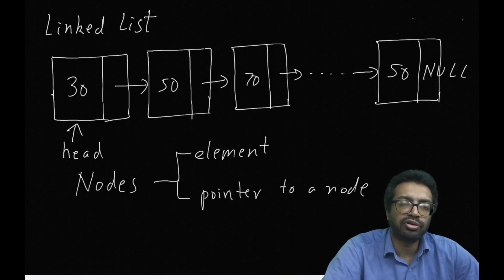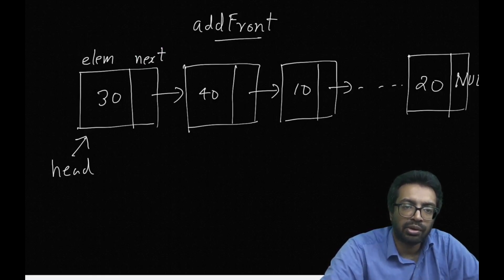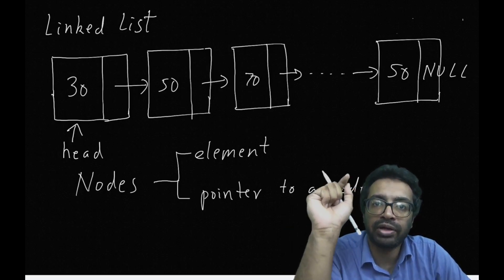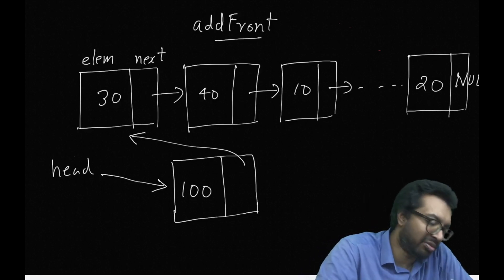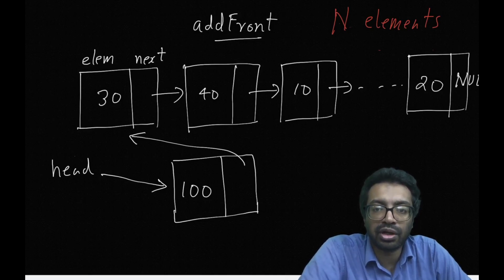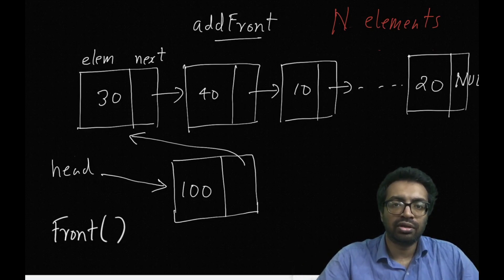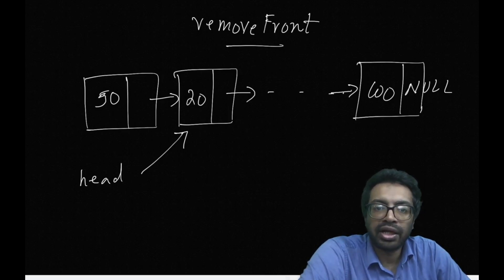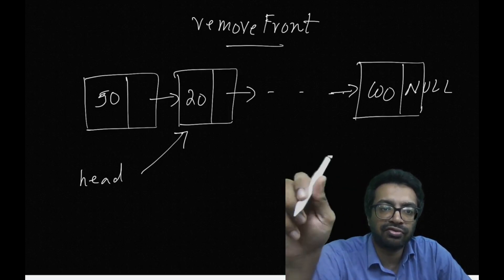19.5 Linked list | addFront and removeFront functions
We look at the Linked list implementation. How to write the addFront and removeFront functions? The linked list implementation gives better performance for these functions.